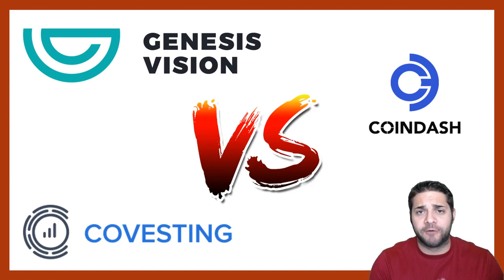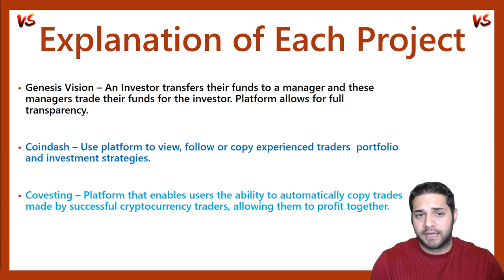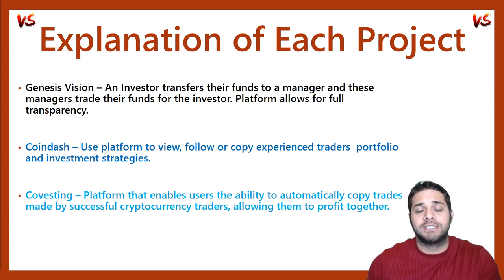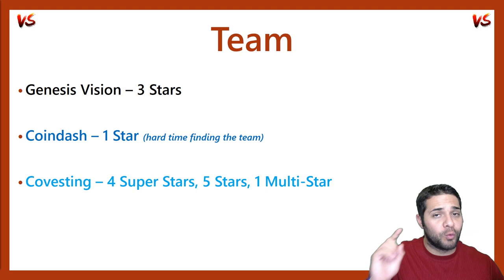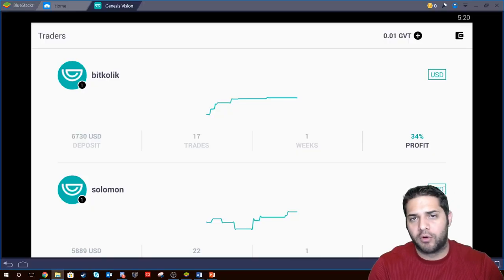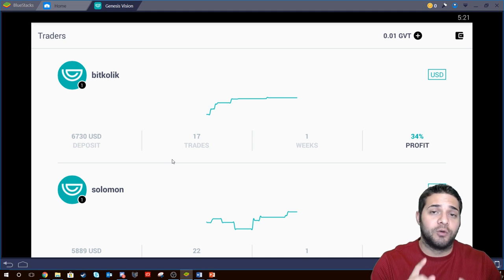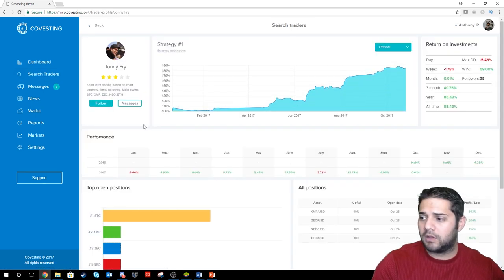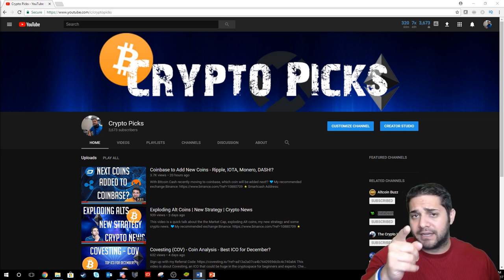Covesting (COV) vs Genesis Vision (GVT) vs Coindash (CDT) - Which Coin is Best?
My First VS video. Genesis Vision (GVT) vs Coindash (CDT) vs Covesting (COV). Which one is best?